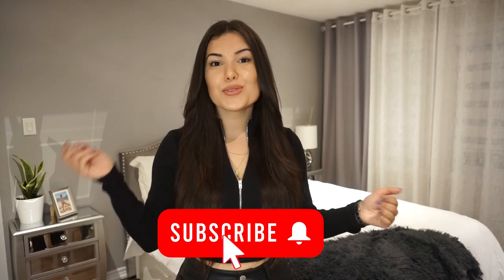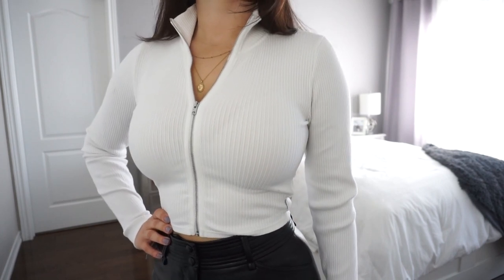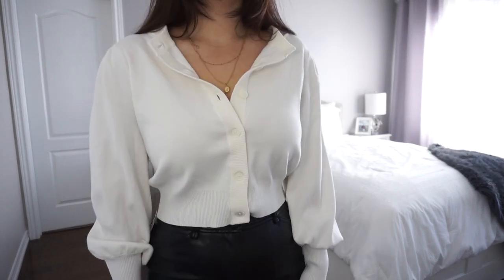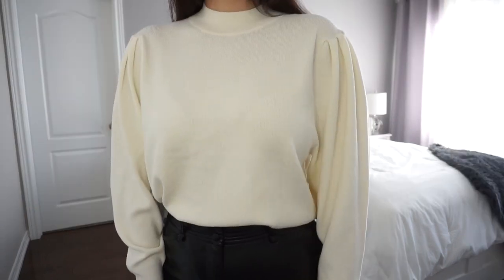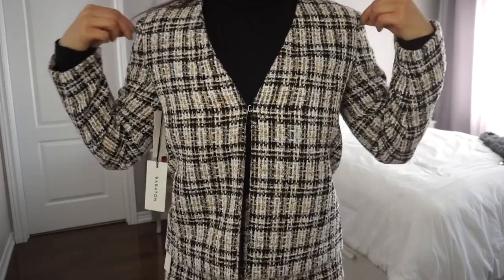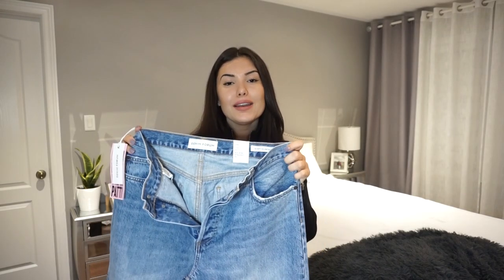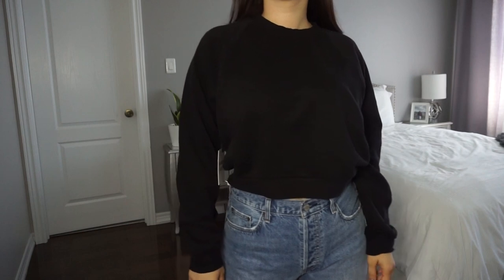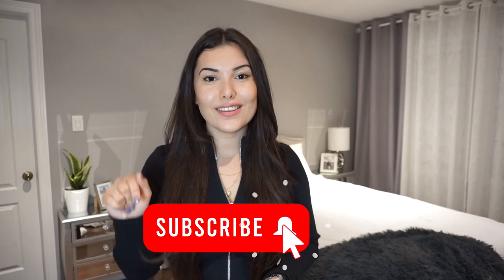$2000 Aritzia Try-On Haul | Fall Haul 2020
Another Sunday, another Aritzia haul for you guys! Today I’m sharing my recent fall and winter haul from Aritzia, which includes jeans, blazers, turtlenecks, sweaters and some loungewear. I purchased a lot of timeless, versatile pieces that can easily be transitioned into fall, winter and spring. I hope you guys are all staying safe and healthy!
M E N T I O N E D :
TNA Copley Longsleeve (Black, Size: M)

Babaton Legacy Cardigan (Espace/ Black, Size: S) Sorry, this might be coming back in January ☹

Babaton Little Tweed Skirt (Black/ Pastel Tweed, Size: 6)

Denim Forum Patti Mid Rise Straight 31L (Picture This Bleu, Size: 29)

TNA Atmosphere Hi-Rise 7” Short (Heather Athletic Grey, Size: S)

Hope you enjoyed this Aritzia fall try-on haul!